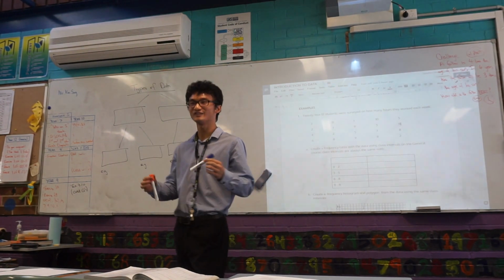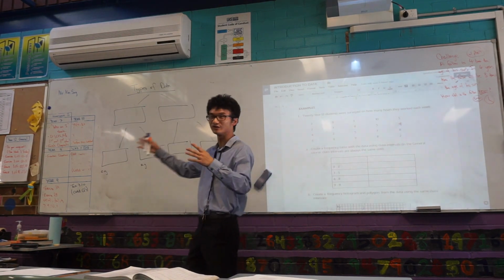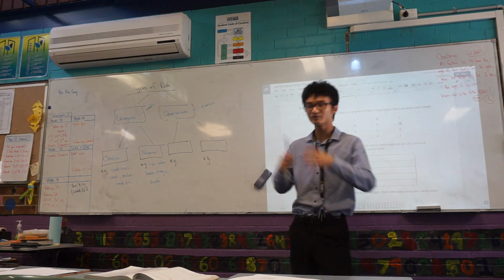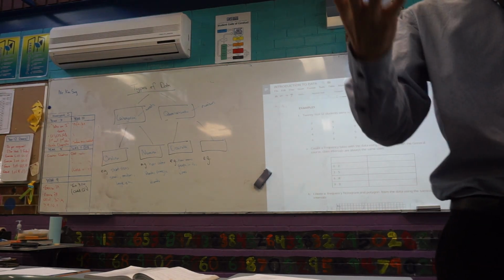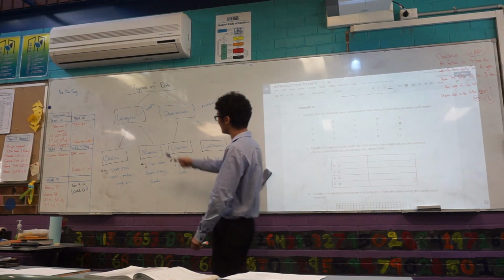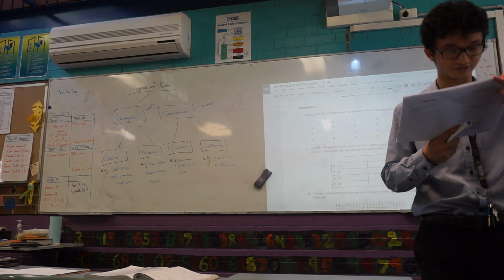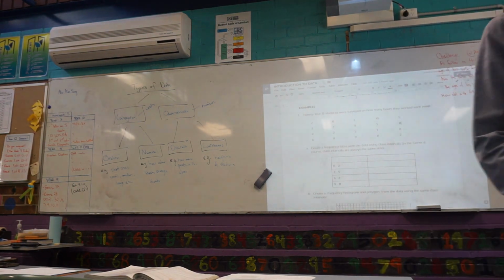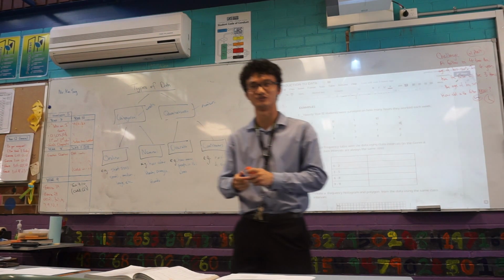Types of Data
What types of data are out there and how do we group them?